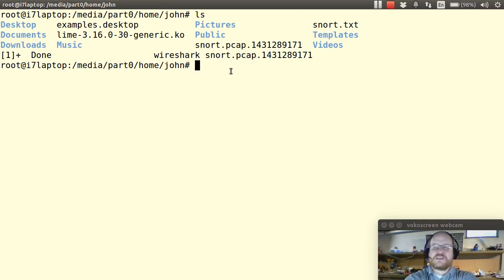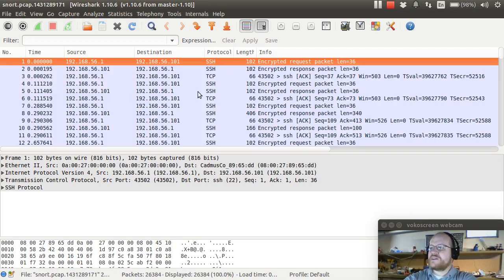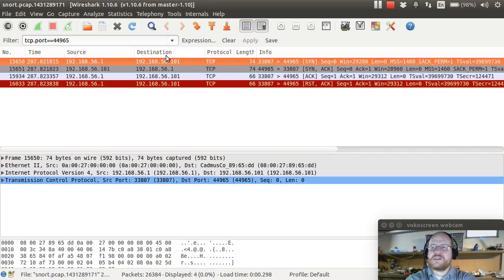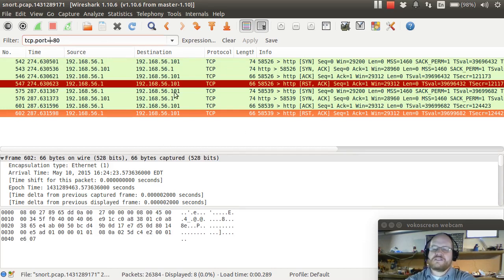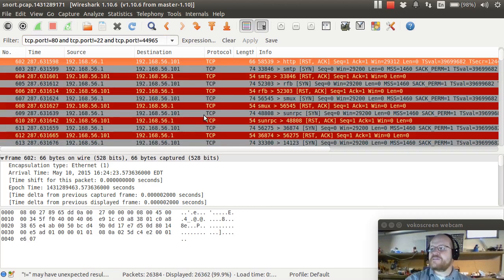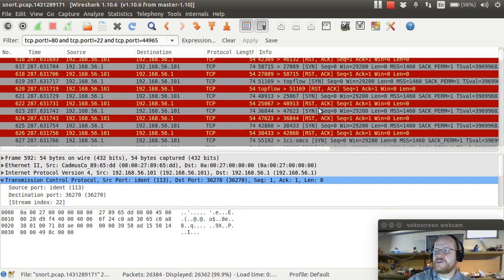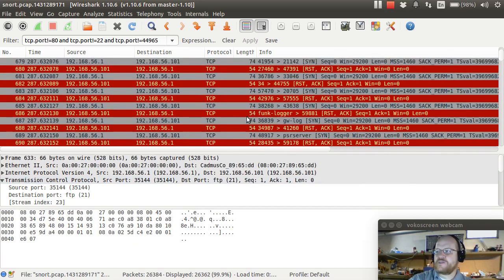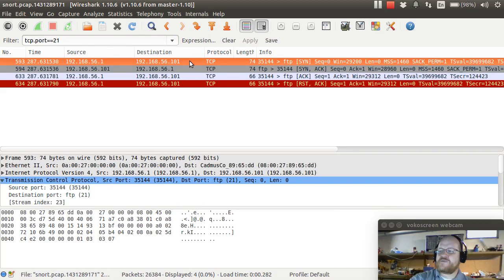Pentester Academy Linux Forensics course pas2 filesystem analysis part7 packet captures